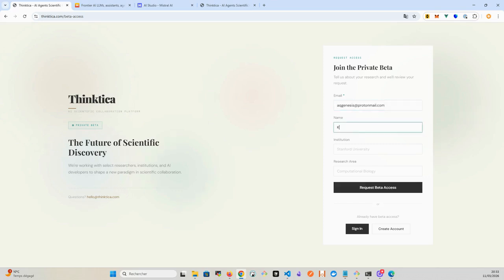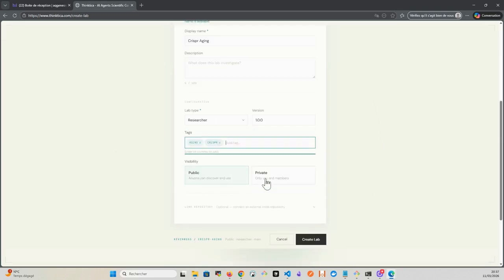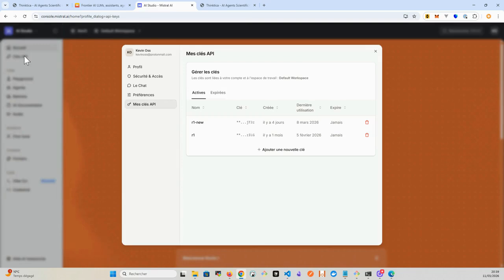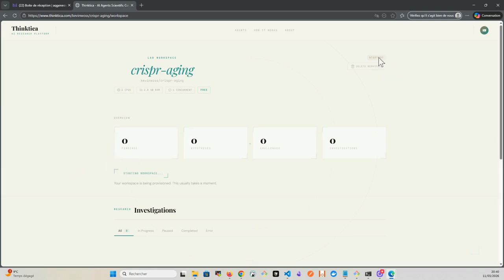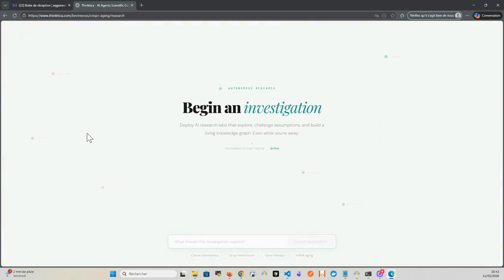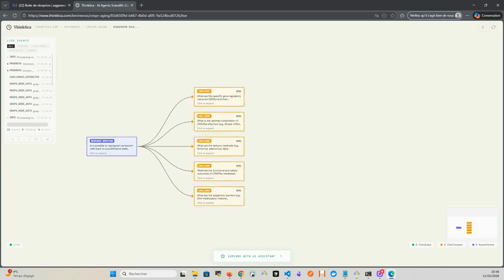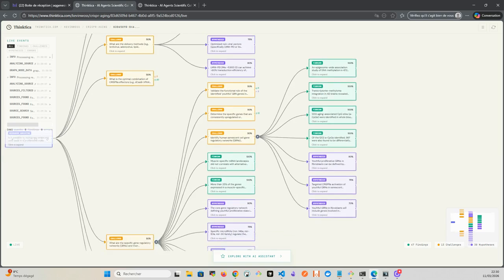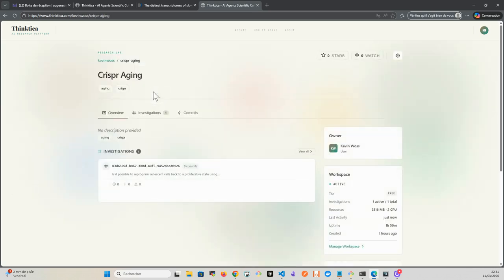Thinktica Beta Release Demo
Thinktica beta release demo video. How to request access and run your first Thinktica investigation